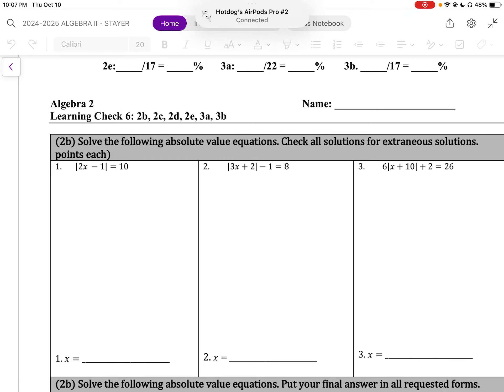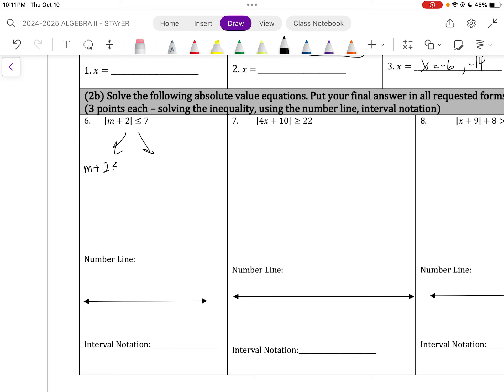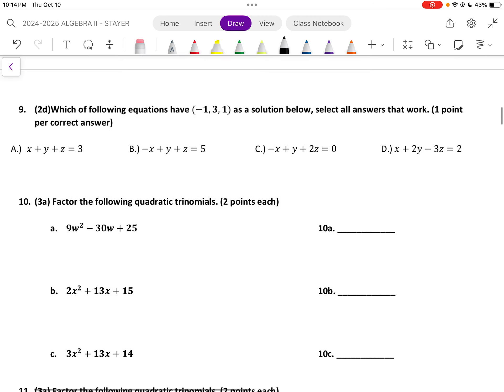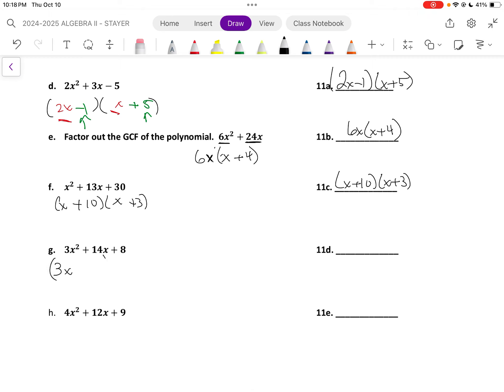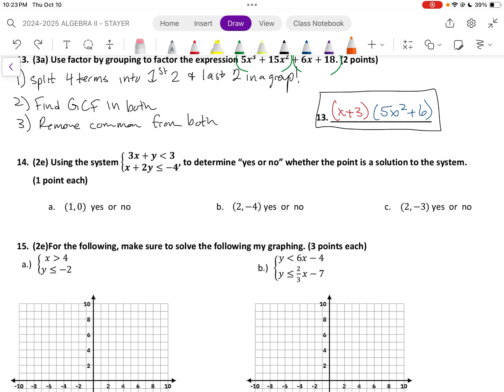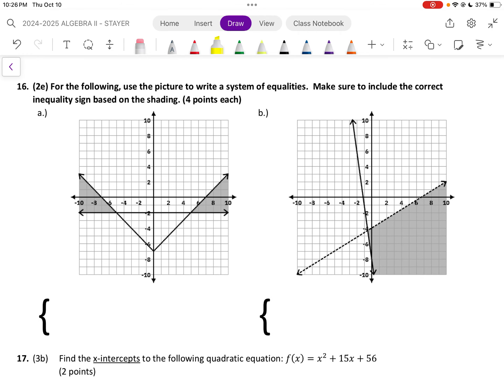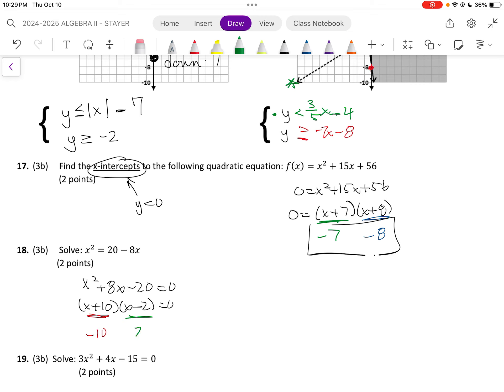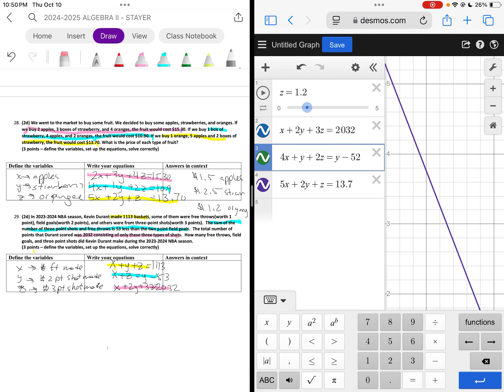October 10, 2024